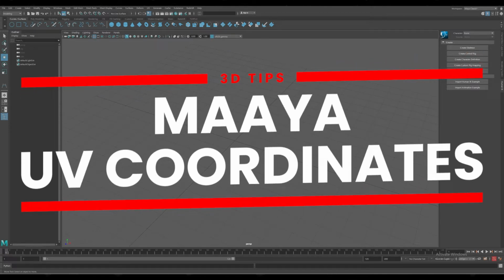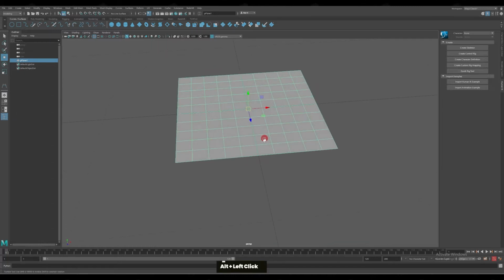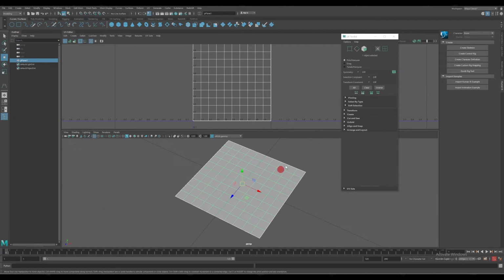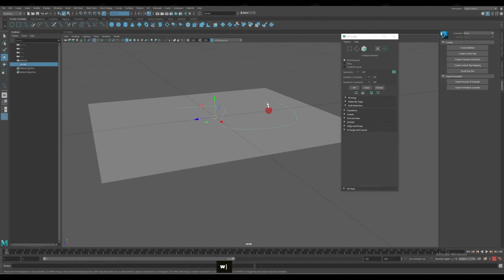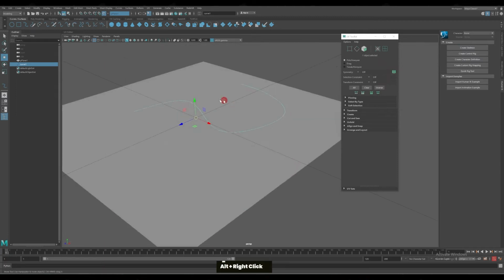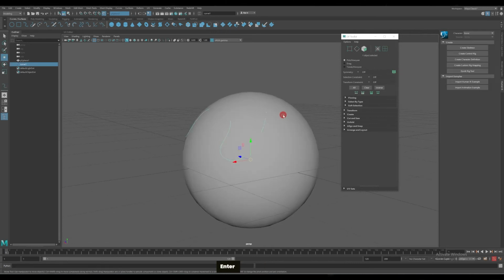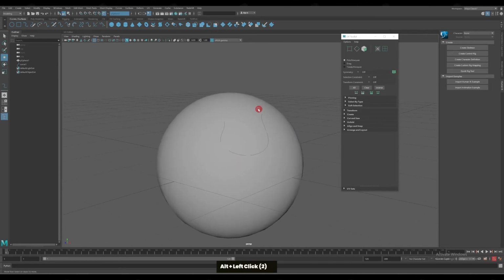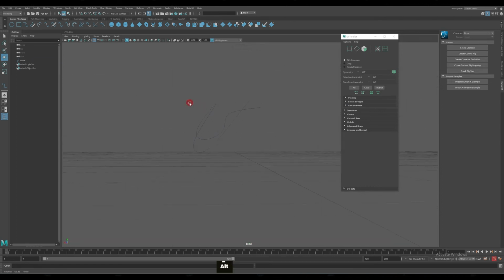3D Tips - Maya UV coordinates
It can be tough when you start Maya for the first time. There are a lot of panels, but at the same time a lot of elements are hidden out of sight at first. Let's have a quick look at all the panels in the Maya user interface.

♥ Join the crew for FREE ♥
Get exclusive access to LIVE streams,
early access to new videos tips, mentorship ...

SOCIAL MEDIA